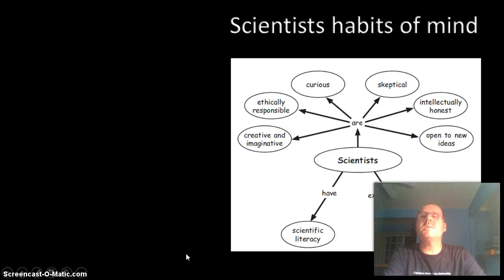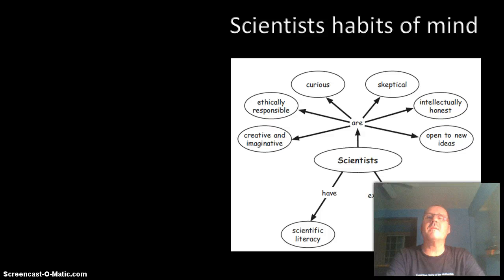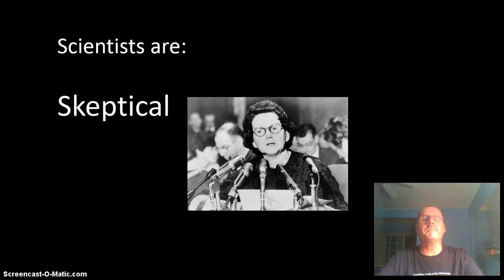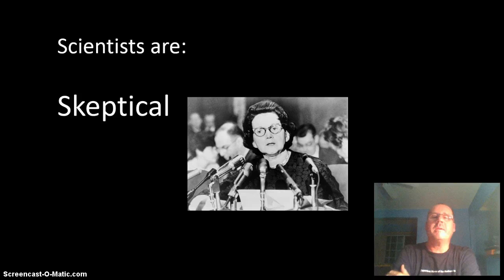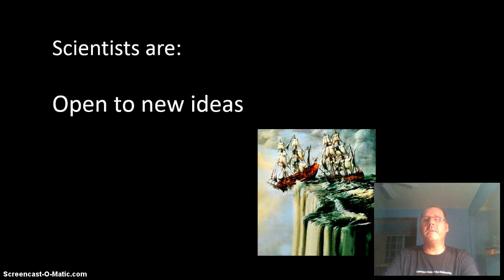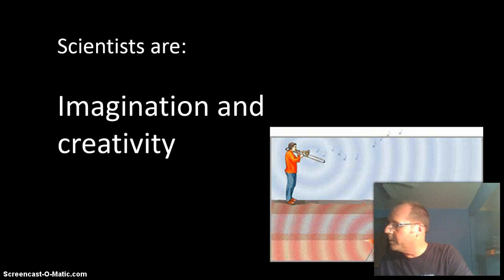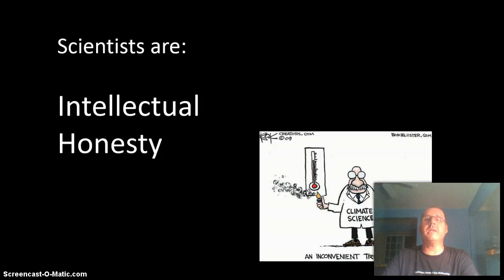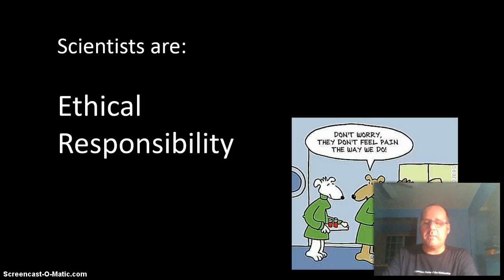Ch.1 Scientists Habits of Mind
Earth Sci- Ch.1 Scientists Habits of Mind